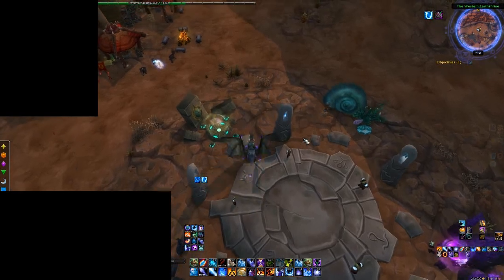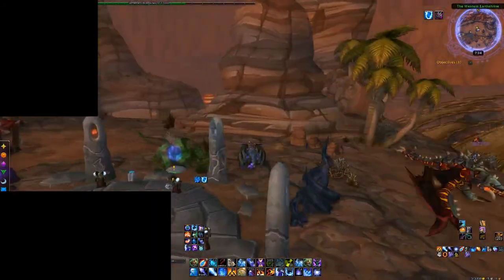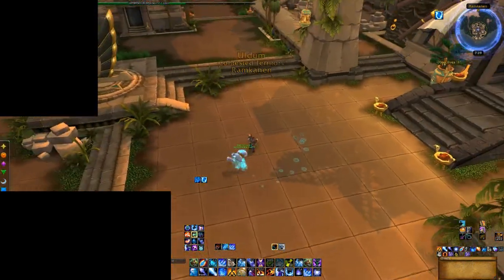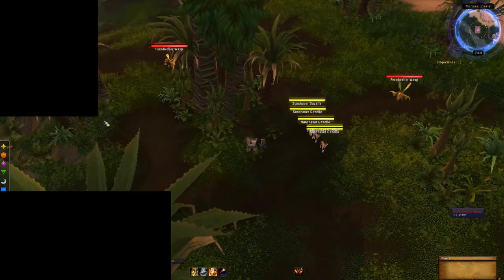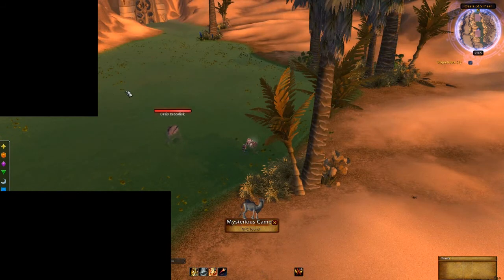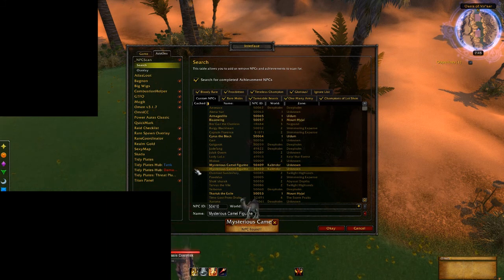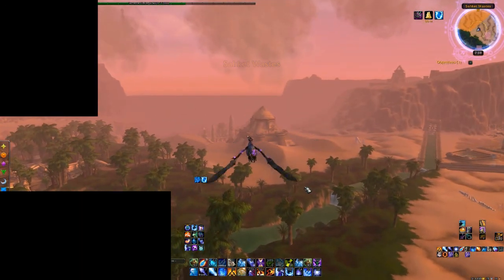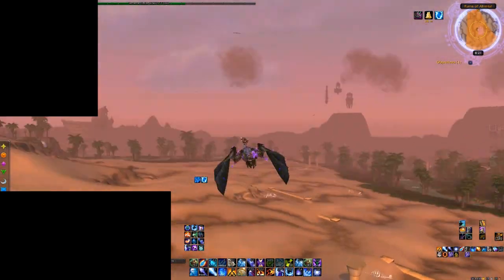Get Dormus, Grey riding camel and Camel hoarder title - easily with Peerblock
Exploiting this bug goes at your own risk!

Path to cache file you have to delete every time after alert:
 World of Warcraft\Cache\WDB\enGB\creaturecache.wdb
(enGB is the code for your WoW localization / installed language)